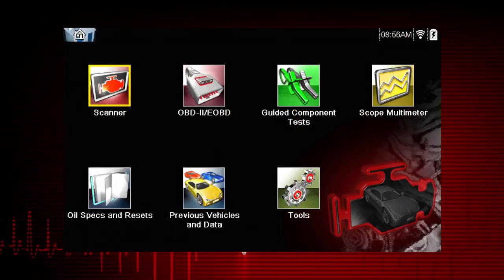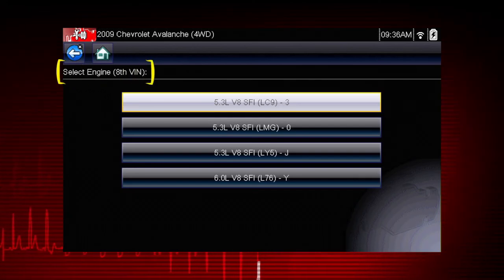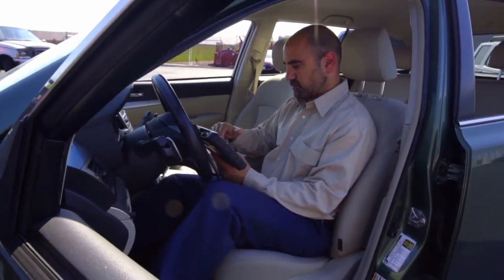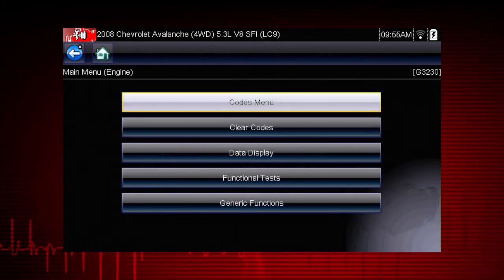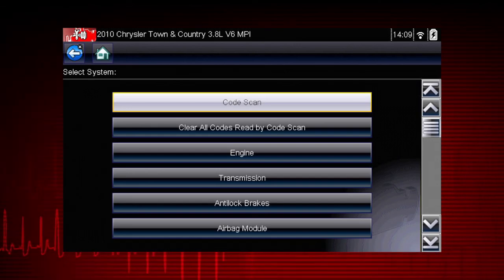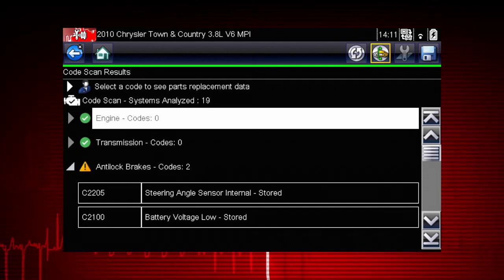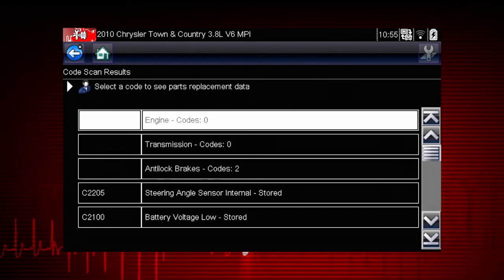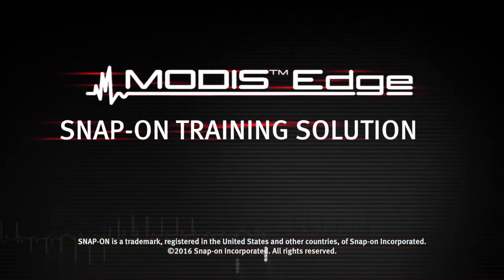MODIS Edge Training Module 02 | Snap-on Diagnostics UK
Scanner Codes: Vehicle Manual ID, Vehicle Auto ID, System Selection, Codes Menu